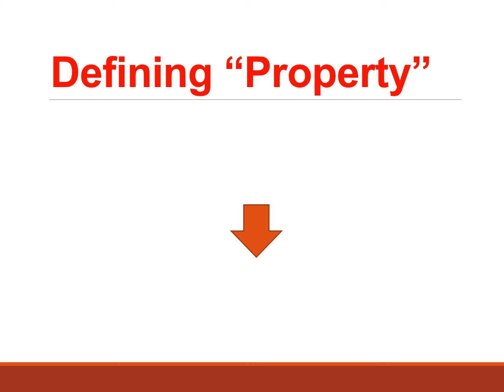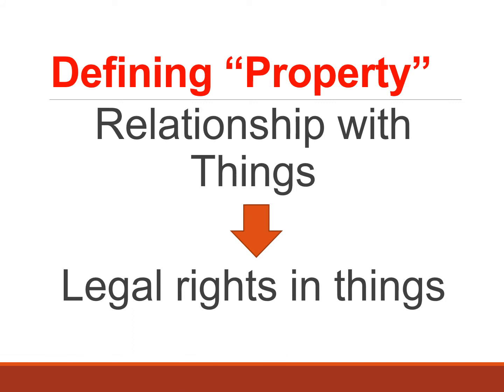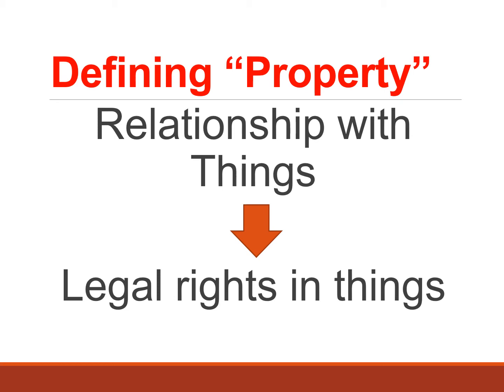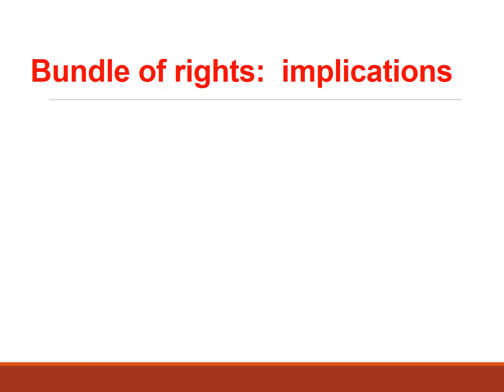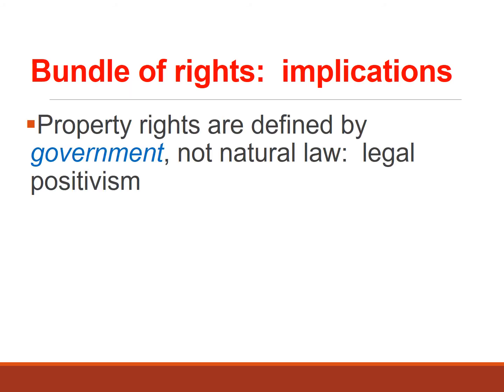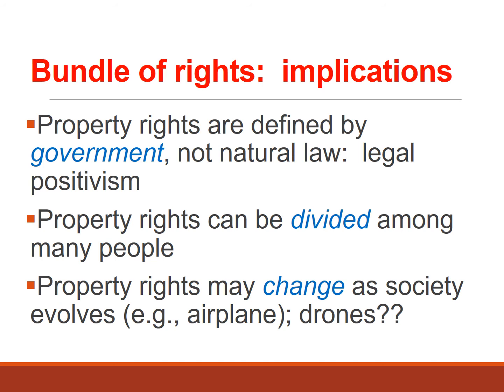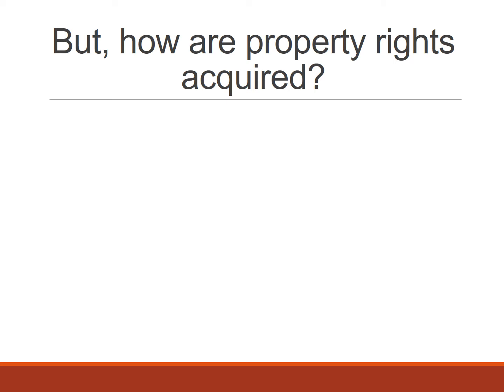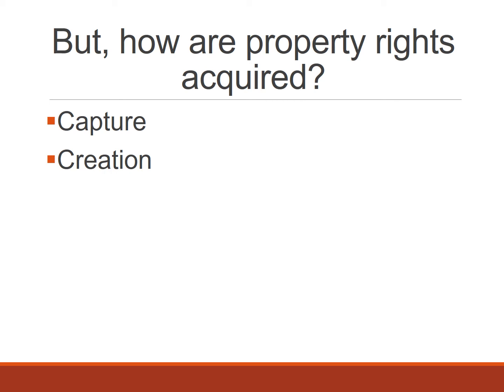Property Introduction to Class #2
Reviews material from Class #1 and provides some contextual history for Johnson v. M'Intosh.